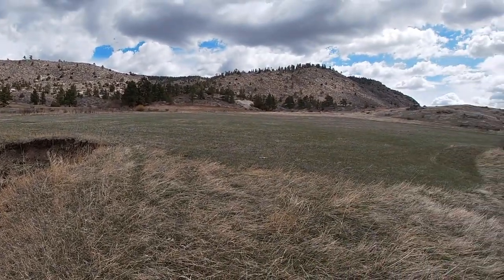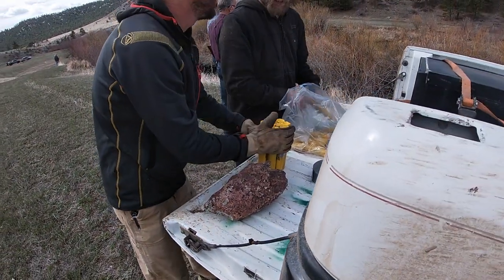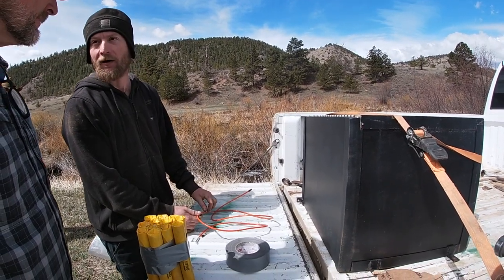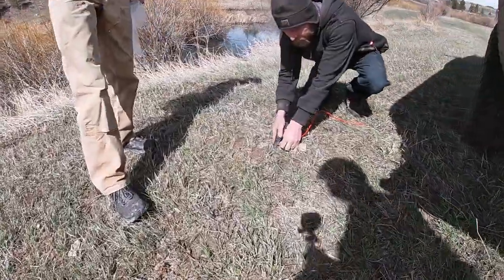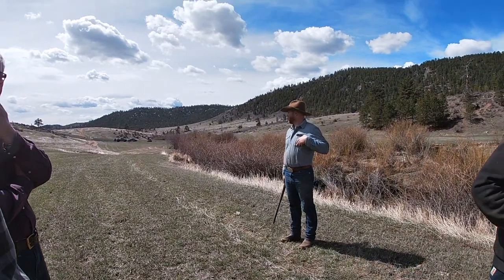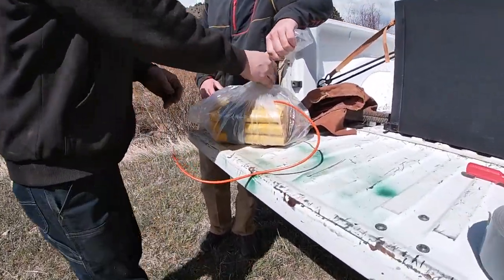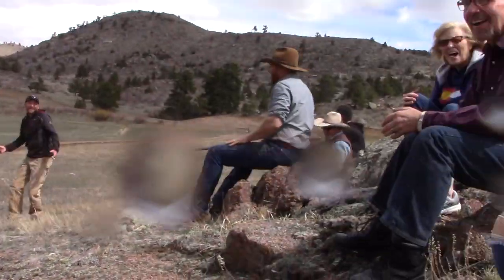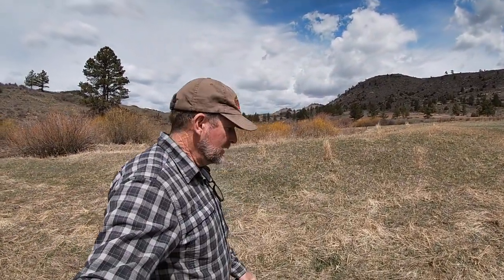TNT vs Beavers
Beavers are no match for 12 sticks of Dynamite.